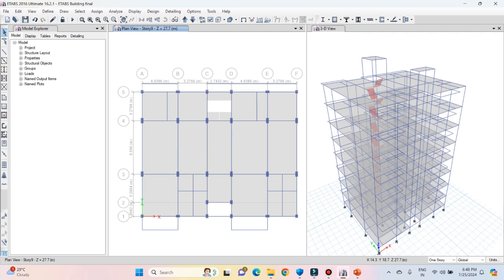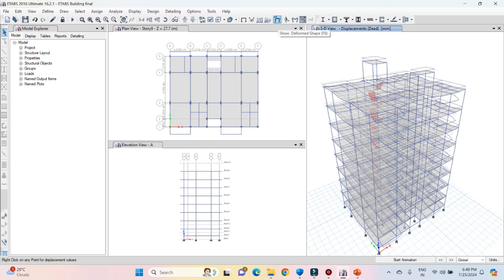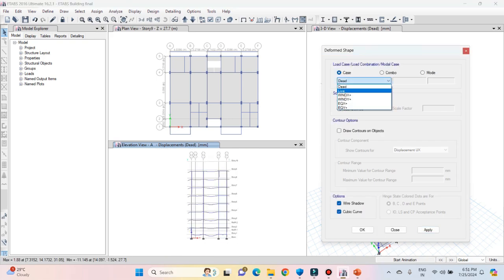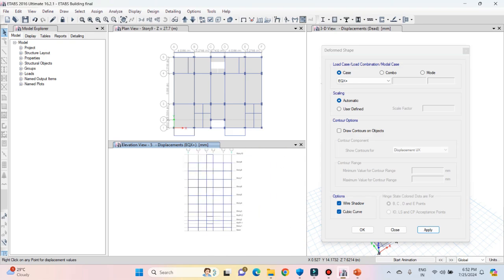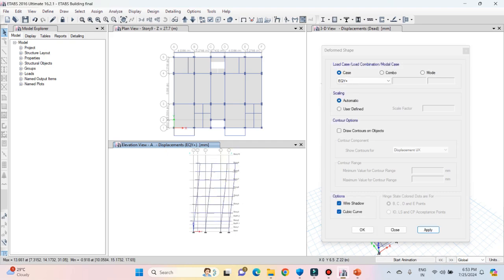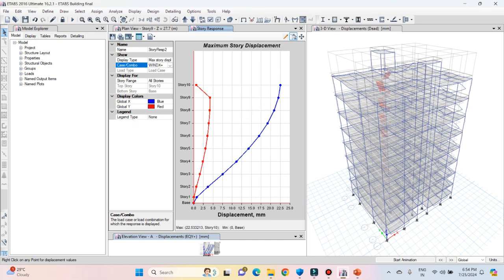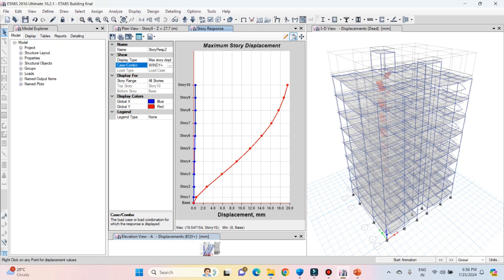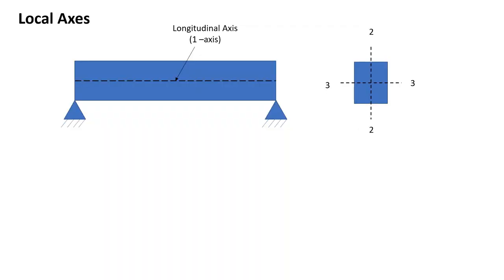ETABS Tutorial Part 10 : Analysis & Results Interpretation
In this lecture, you will learn how to analyze the structure and interpret the results using ETABS.